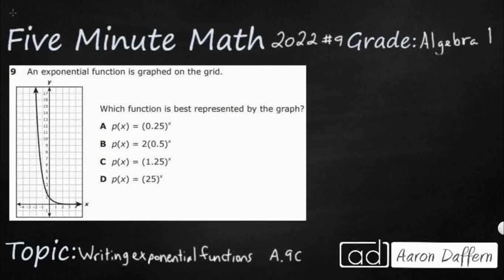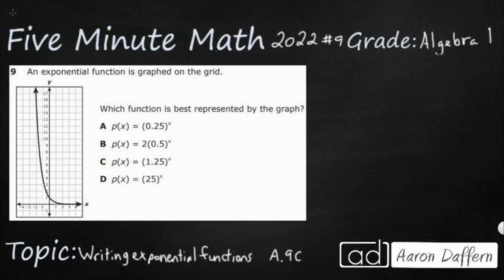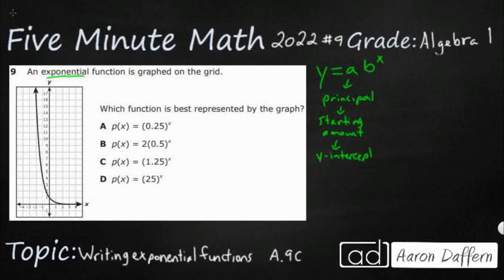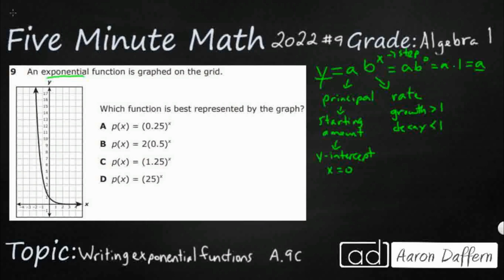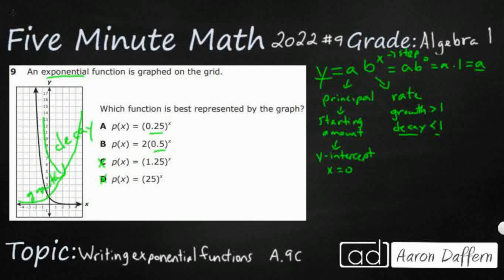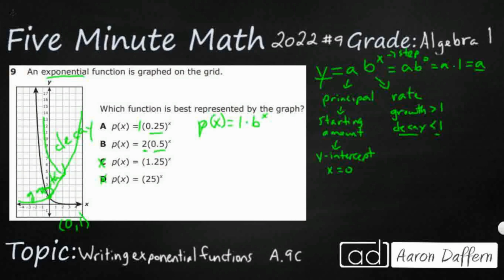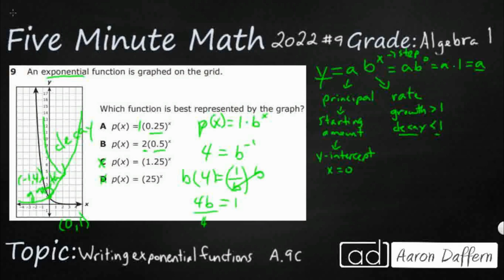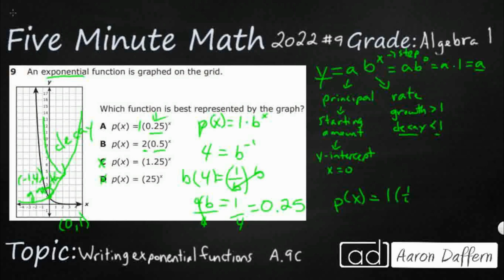Algebra 1 STAAR Practice Writing Exponential Functions (A.9C - #11)